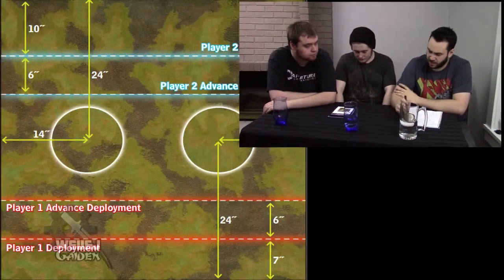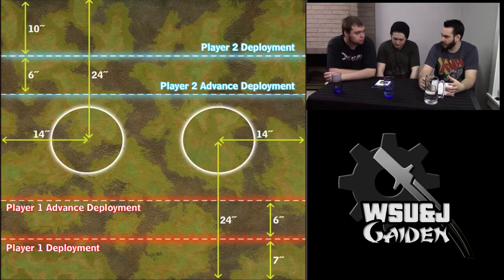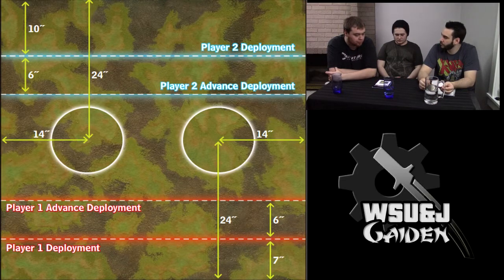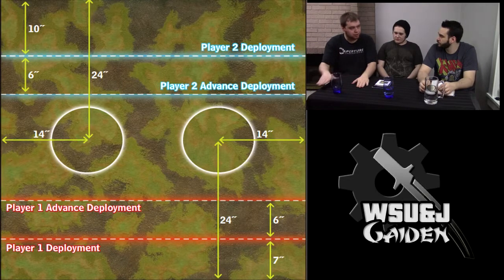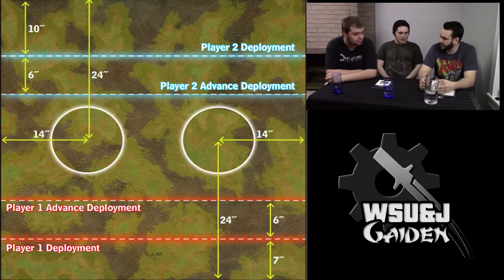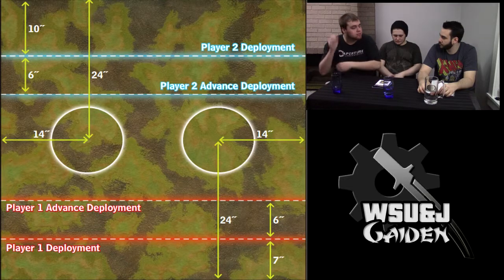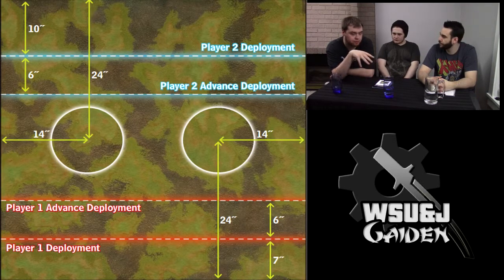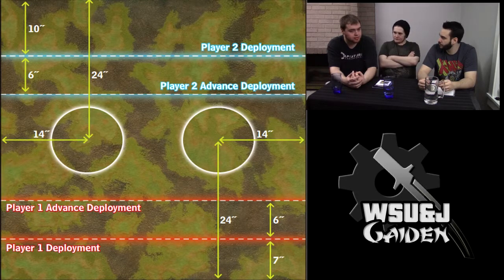Steamroller 2015 Scenario 7: Outflank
In this video we explain the major rules behind Scenario 7: Outflank of the Steamroller 2015 scenario package.

Music licensed by Ronald Jenkees.

for this awesome tabletop war game.